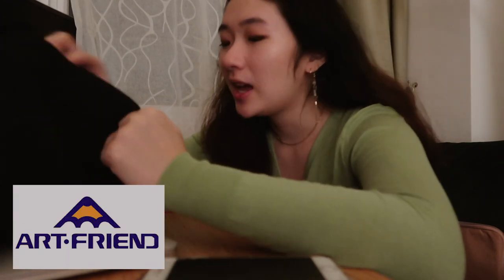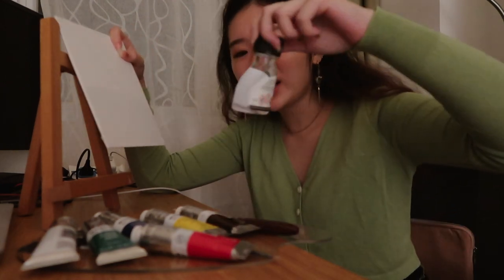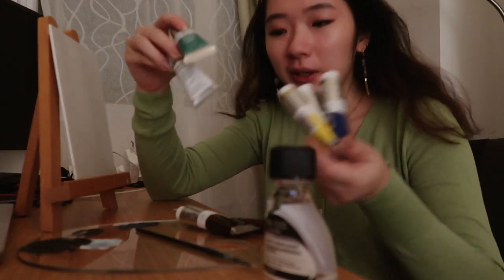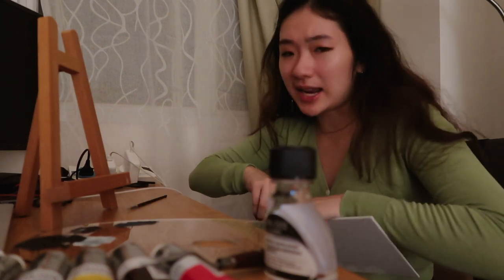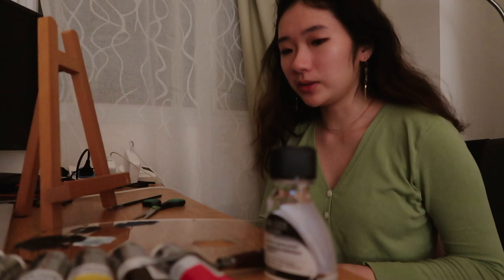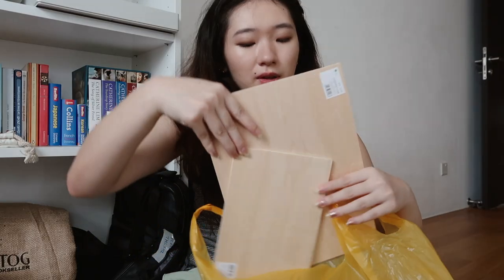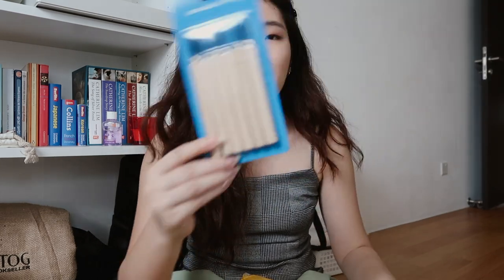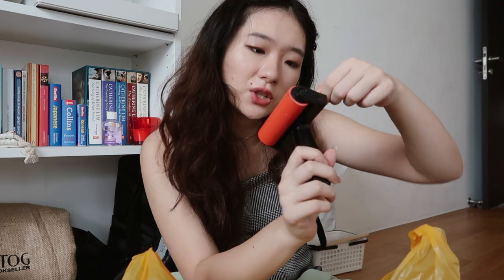🍥 studio vlog | paint with me, printmaking, & art supplies haul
✧༝┉┉┉┉┉˚*❋ ♡ CONNECT ♡ ┉┉┉┉┉༝✧
I'd love to connect with you on social media!

✧༝┉┉┉┉┉˚*❋ ✿ READ ME ✿ ❋*˚┉┉┉┉┉༝✧
Timestamps:
0:00 - Hey guys
01:56 - Paint with me
04:20 - The next day & OOTD
04:41 - Art Friend
05:20 - Muji
05:42 - On the way home
06:27 - Art Supplies Haul
07:57 - Printmaking pt 1
09:23 - BBQ Dinner
10:12 - Printmaking pt 2

Cup of jasmien and CatCreature are so inspiring! I've been watching a lot of their videos and I wanted to vlog again because it's been a while since I did a lifestyle/day in my life kind of video. I really enjoyed filming and making this video - looking back on sweet memories makes me smile :) I'm glad I got to go to Art Friend and get some art supplies. It's my first time trying out printmaking so it wasn't the best - but I tried, and I guess everyone starts somewhere :') Also, the reason why I haven't used the paints my friends got me is because I'm not confident in my oil painting skills. I normally use acrylic but after painting those flowers, I'm excited to try painting with oil paints again :) Thanks friends😊 Hope you enjoyed this paint with me/studio vlog/day in my life video❤

✧･ﾟ: *✧･ﾟ:*  just a little life update  *:･ﾟ✧*:･ﾟ✧
 With each passing day, university/college preparation gets more and more intense! I'm excited and nervous at the same time, hahaha :') But I've been vlogging A LOT and I'm so excited to compile everything and share what I've been up to for the past few weeks :) Love you all, God Bless!❤🙏

“Do everything in love.” - 1 Corinthians 16:14

~ 샛별 - 너를 좋아하는 이유(The Reason I like you)

✧༝┉┉┉┉┉˚*❋ 🎥 EQUIPMENT 🎥 ❋*˚┉┉┉┉┉༝✧
Camera: Canon Powershot G7X II Digital Camera, Black